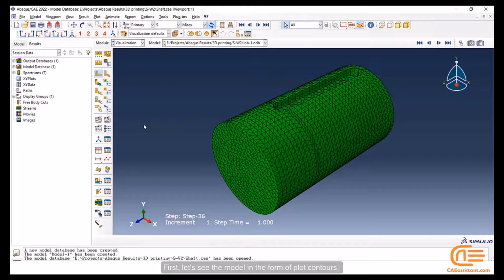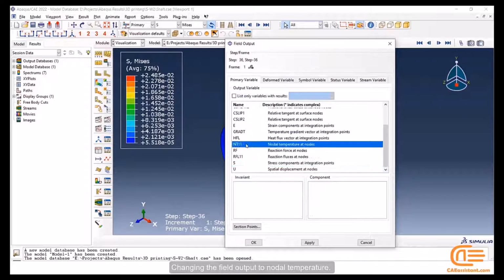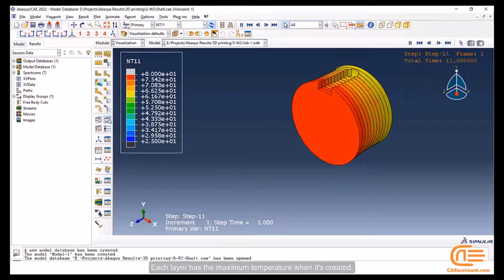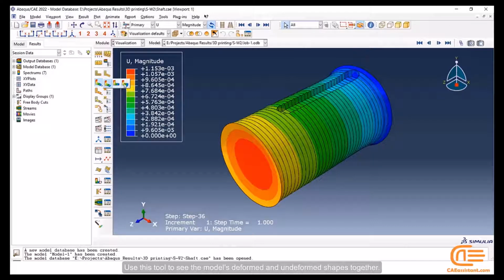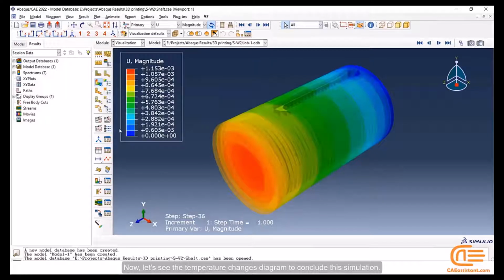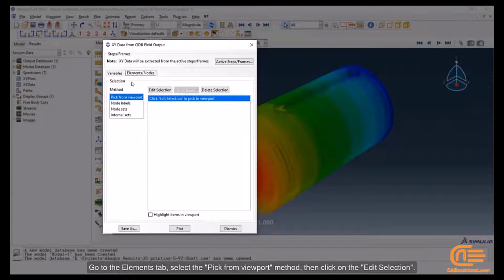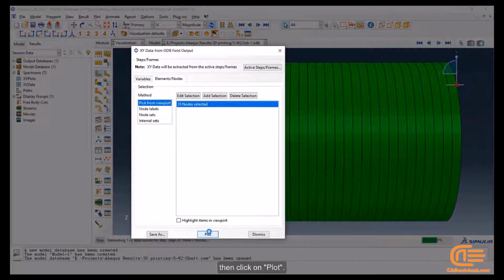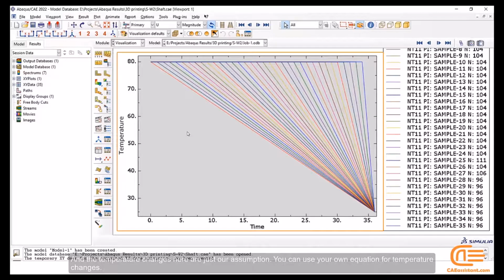Non-Uniform Shaft Results | Abaqus 3D Printing Simulation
In this video, we review the simulation results of the 3D printing of a non-uniform shaft in Abaqus. Using contour plots, animations, and XY data, we explore how the temperature and displacement change throughout the printing process.

🔹 What you’ll see in this video:
✅Viewing the model layers through contour plots
✅Using the animate tool to visualize temperature changes over time
✅Observing how each layer heats up during creation and cools down gradually
✅Comparing deformed vs. undeformed shapes to study thermal deformation
✅Creating XY data plots to track temperature changes across all 35 layers
✅Understanding how temperature evolution affects the model’s final state

This video demonstrates the post-processing and result visualization for a continuous non-uniform 3D printed model simulated in Abaqus using Python scripting.

💡 Note: The temperature variation used here is assumed for demonstration purposes — you can modify it using your own temperature equation in the DISP subroutine.

This video is a small part of a complete, comprehensive workshop available on our website.